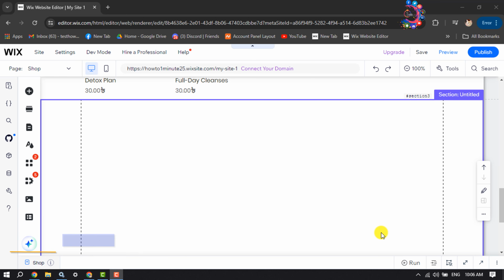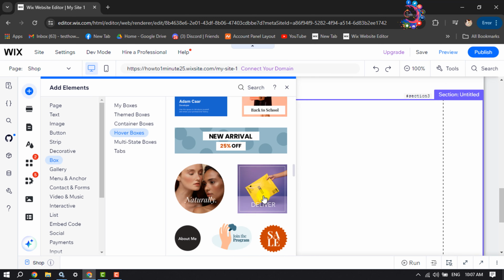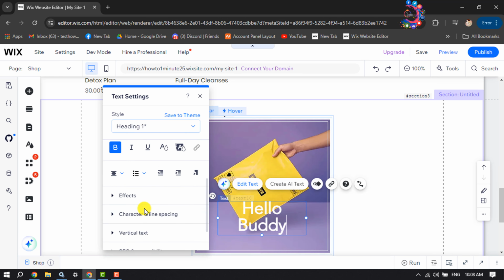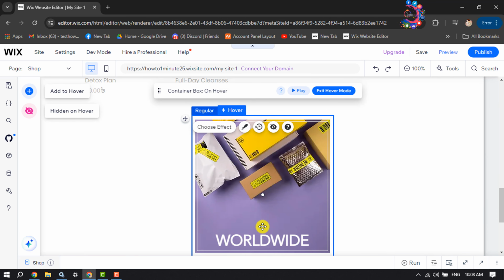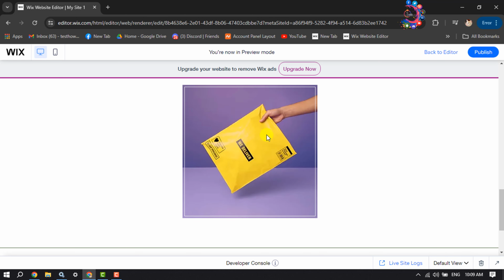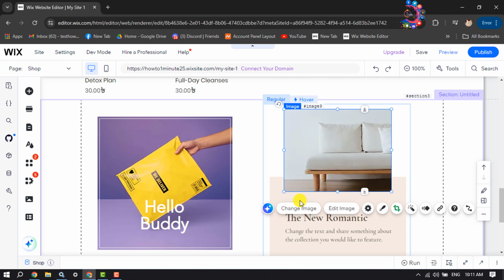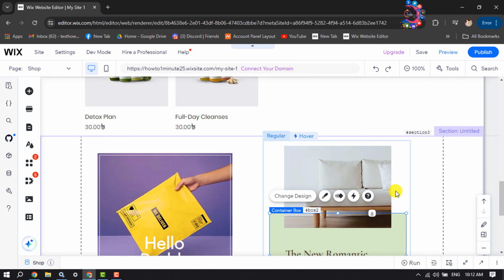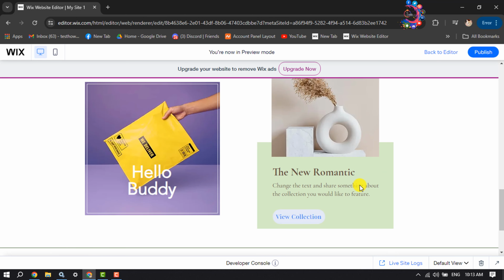How to Add a Hover Box on wix?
Learn how to add hover effects in Wix, including image hover animations and interactive styling tips to enhance your website’s user experience.

Adding and Setting Up a Hover Box?
How to Add Hover Effect in Wix?
Adding a Preset Click or Hover Interaction?
Hover box HTML?